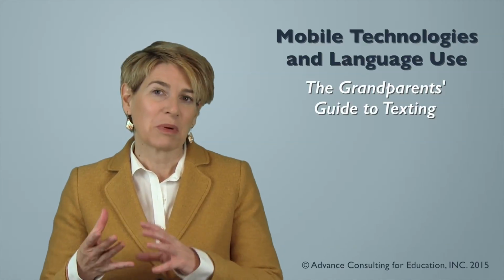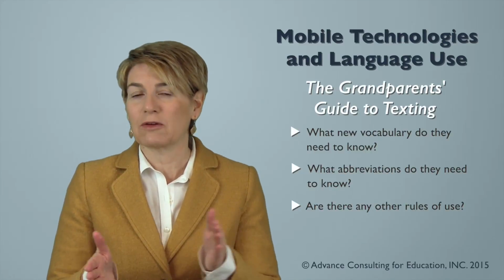Language Use and Technology - Sneak Peek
The topic of a lot of debate today is how language use is changing as a result of the different technologies that have been developed, and are being developed, for communication.  In this session, we’re going to take a look at how the use of mobile technologies and social media is changing how we actually use language.  We’ll also explore how technology is impacting communication across language barriers.  This is a topic that we don’t have a lot of answers in, so we will, instead, focus on some of the questions that have come out of this fascinating area of debate.

To access the full-length video and handout or to browse our catalogue of free PD videos, visit our